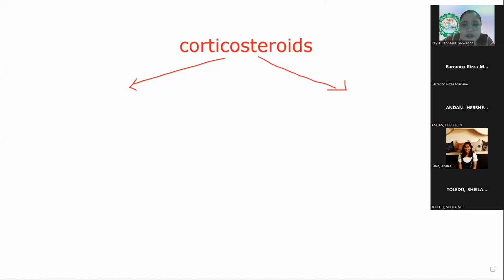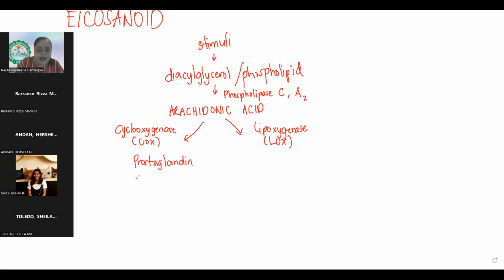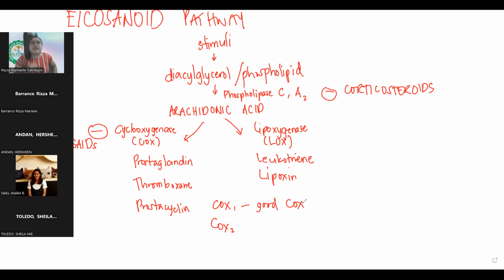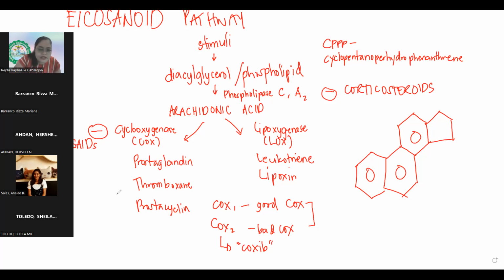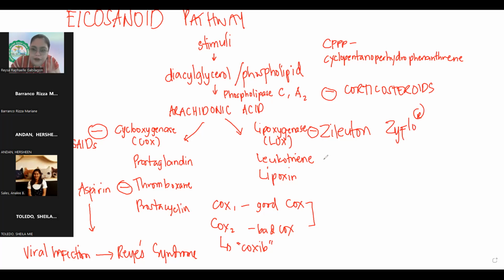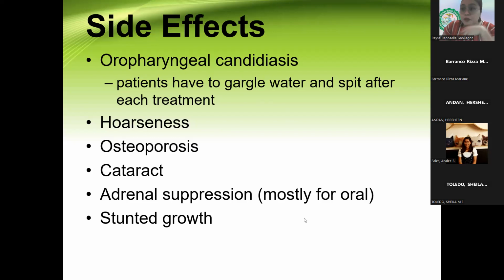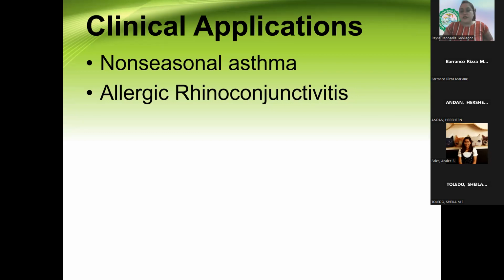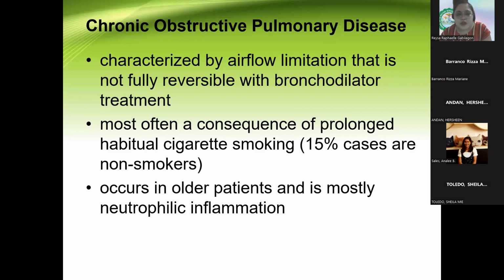Pharmacology 2 | Chapter 23.2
BSPh 4

Drugs Used in Asthma